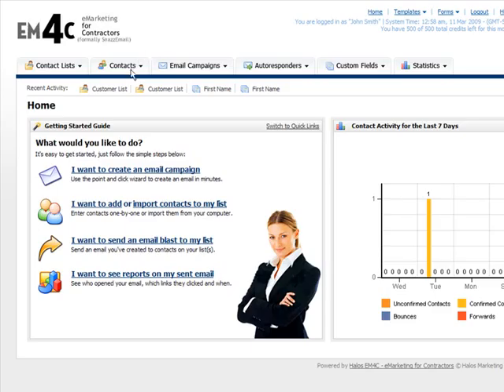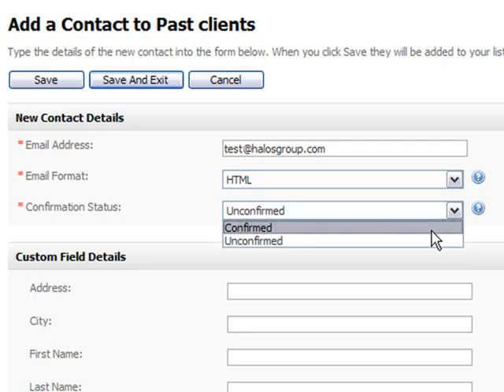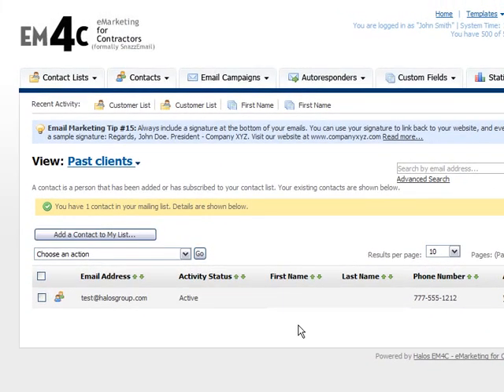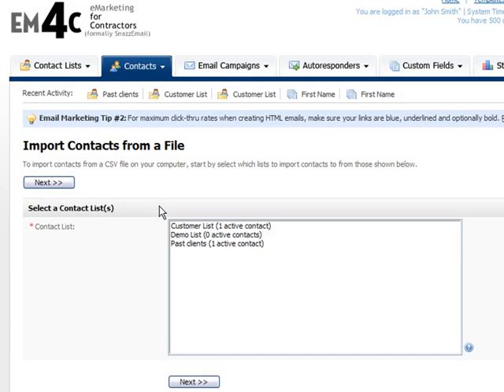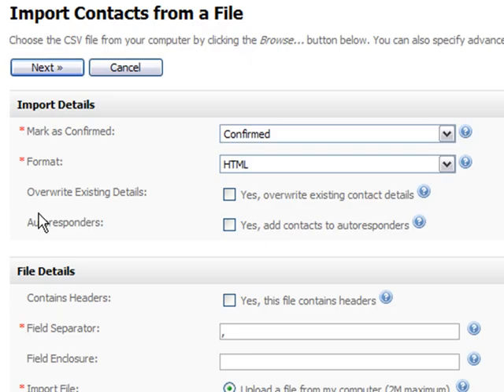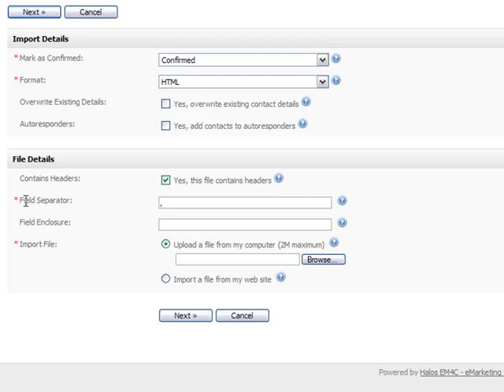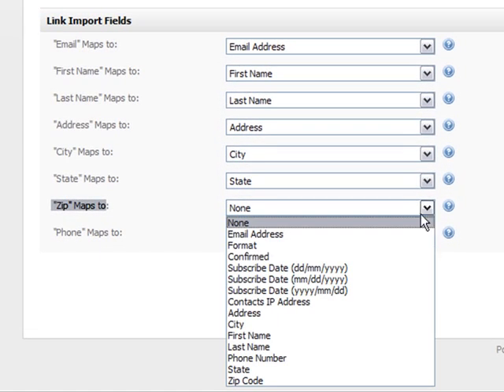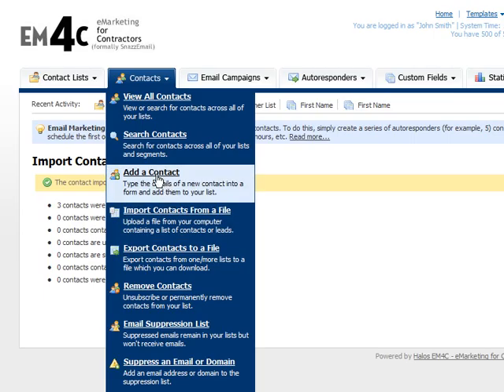Adding Contacts to a List in EM4C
This tutorial walks you through adding contacts to your contact lists within EM4C.